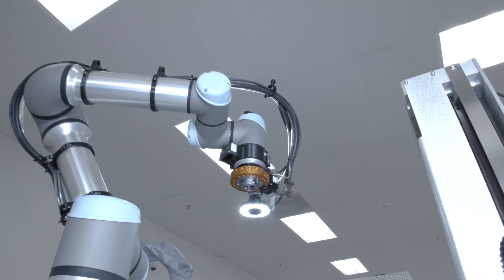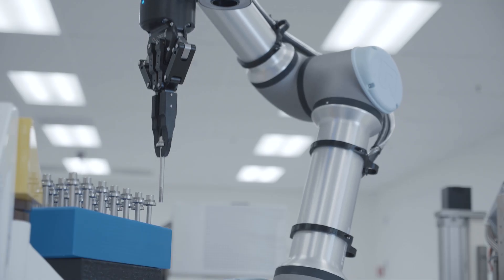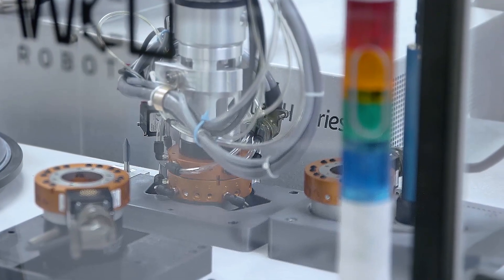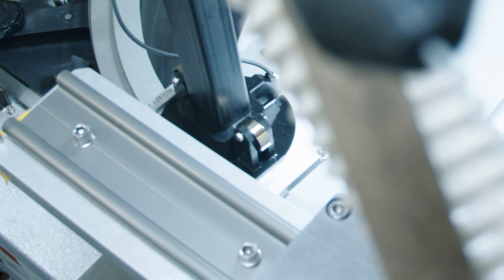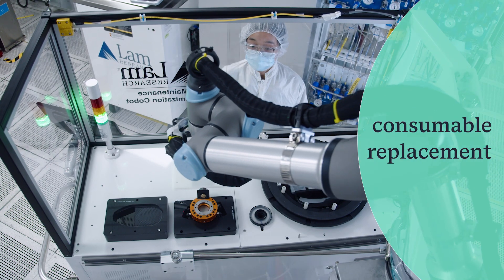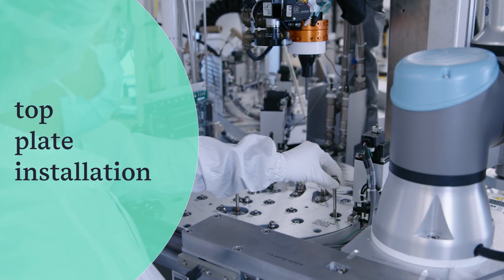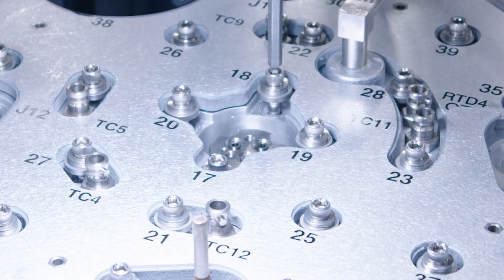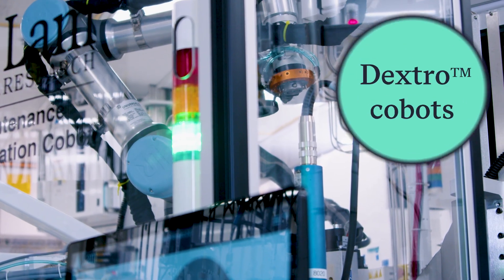Lam's Dextro Cobot Helps Enable the Autonomous Fab (Made by Lam)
Lam's Dextroᵀᴹ collaborative robots (cobots) are transforming semiconductor manufacturing by automating critical fab operations. This video highlights how cobots enhance employee safety, deliver unmatched precision in etch chamber cleaning and top plate installation, and ensure superior on-wafer results. See how Lam is leading the way toward making autonomous fabs a reality through advanced automation and innovation.